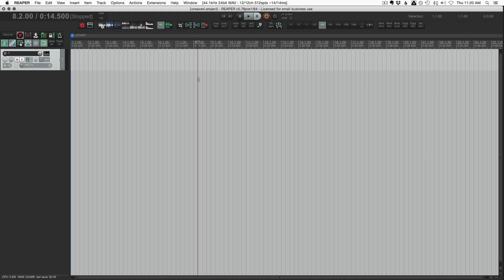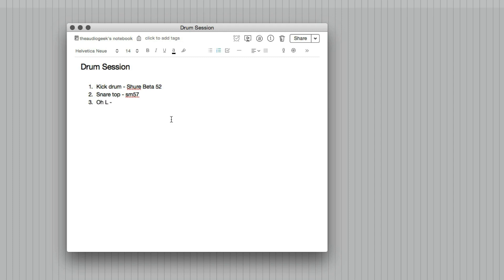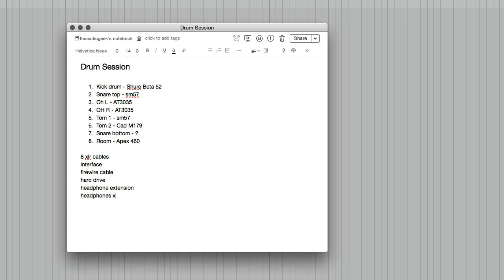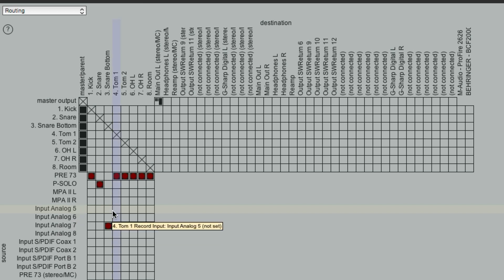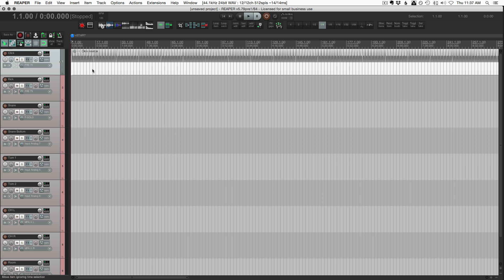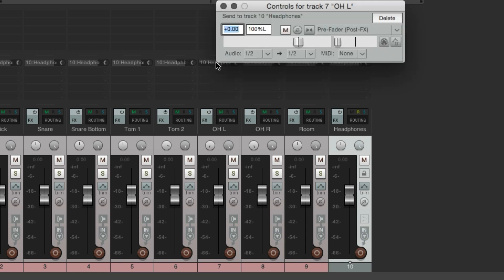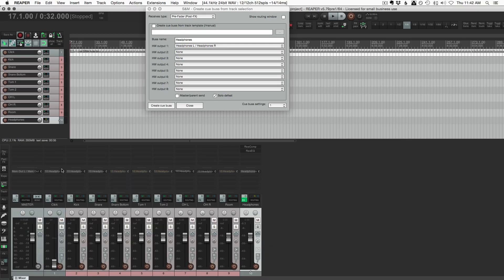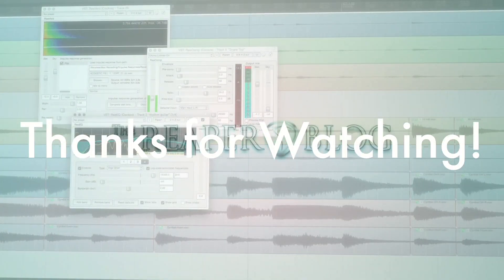Building a drum recording template in REAPER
In this video we look at some of the things to think about when preparing for a drum recording session and we build a basic template.

In this video you will learn:
- Making an input list
- adding multiple tracks to a project
- Assigning inputs quickly with the Routing Matrix
- Creating a click track
- Creating a headphone mix with SWS Cue Bus Generator

00:41 - Planning
03:29 - Building template
04:28 - Routing matrix
06:54 - Headphone mix - Cue Bus Generator